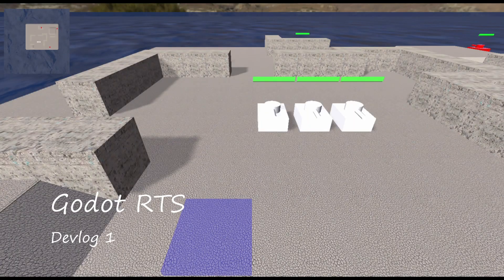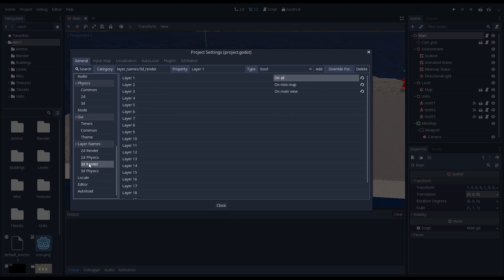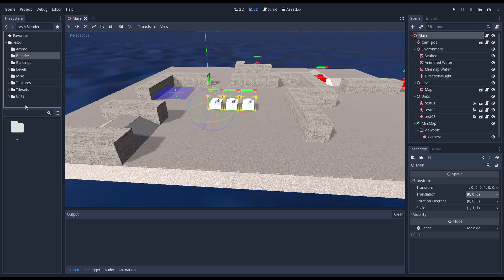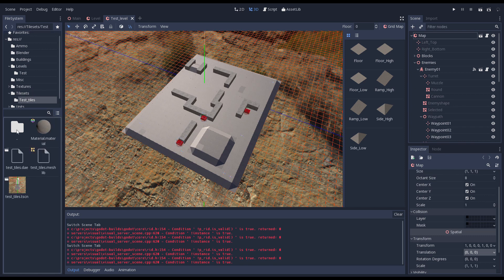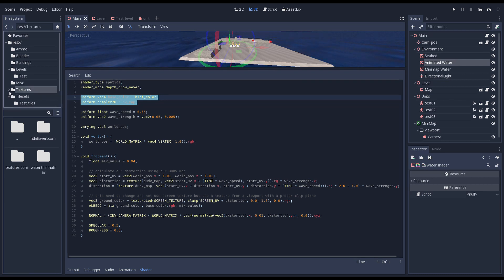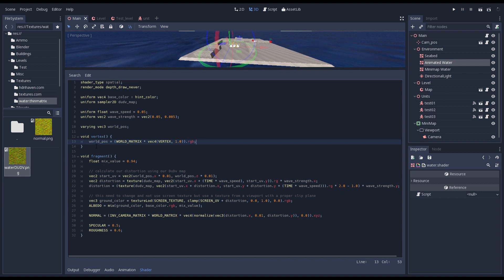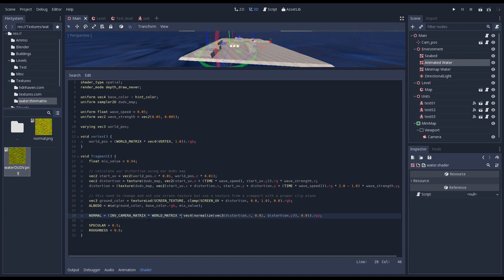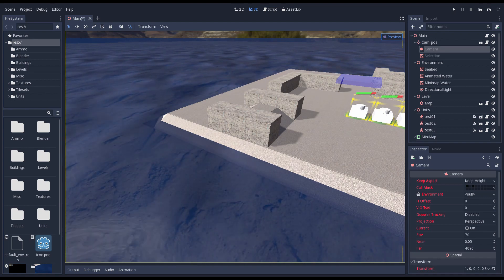Godot RTS devlog 1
I've started building an RTS game using the Godot engine. This is a video introducing the project and giving a bit of an overview of what has been done so far. It is still very early days but I hope to chronicle the process in regular devlog videos and each time highlight on technical issue.